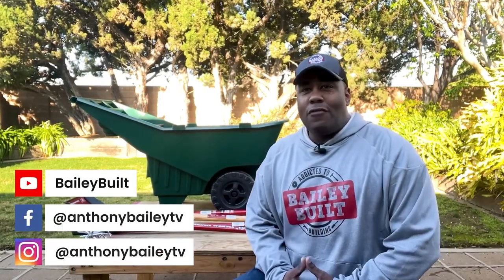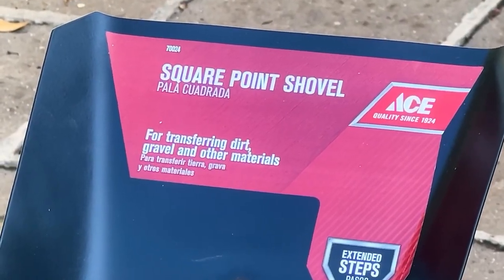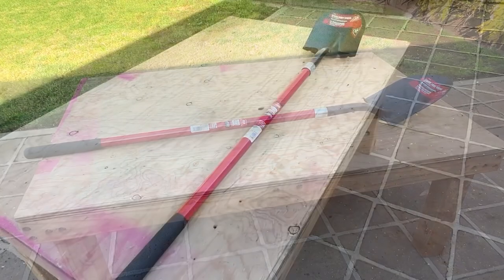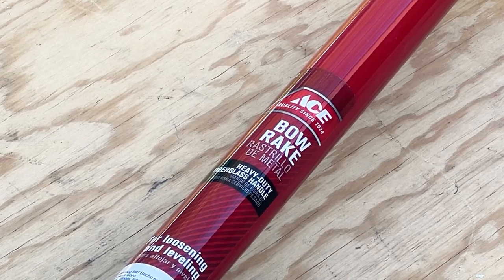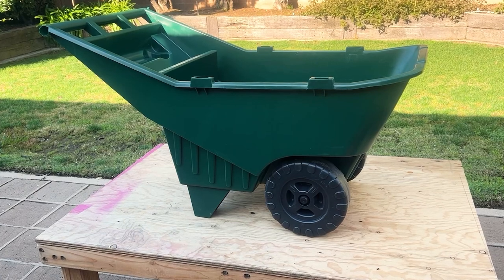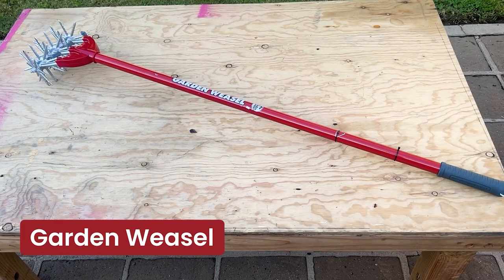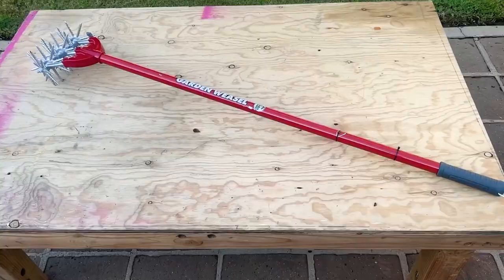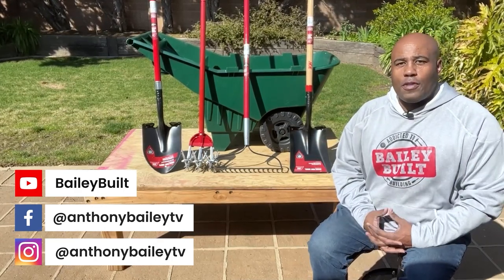Green Thumb Essentials: 5 Must-Have Tools for Your Flourishing Garden!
Take your gardening skills to the next level with these five must-have tools that will elevate your green thumb status. From precision planting to efficient weeding, these tools are essential for any garden enthusiast. Whether you're a seasoned gardener or just starting out, these tools will help you achieve healthier plants, more bountiful harvests, and a garden that's the envy of your neighbors.

⏰ Timecodes ⏰
00:16 -  Flat Shovel
00:37 - Spade Shovel
00:58 - Bow Rake
01:19 - Wheelbarrow
01:47- Garden Weasel

QUESTION — Have a question about a tool, home project, woodworking, or anything else? Post in the comments section of this video! Want to see Anthony test out a tool? Let us know!

My Equipment list